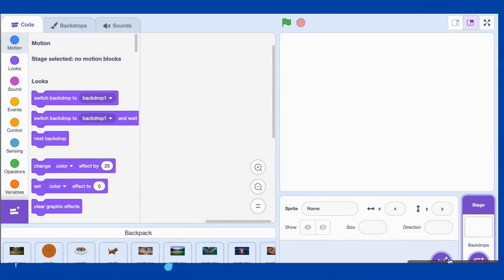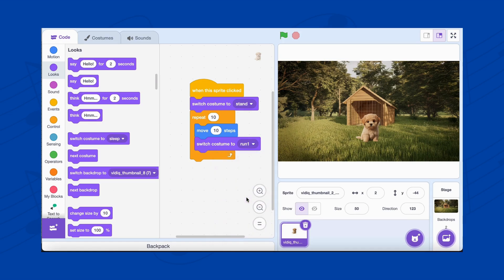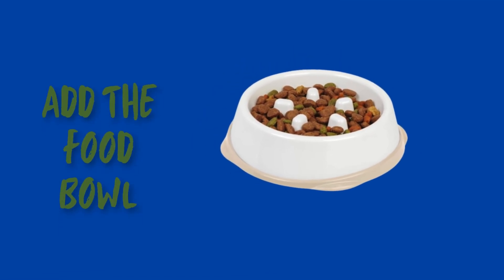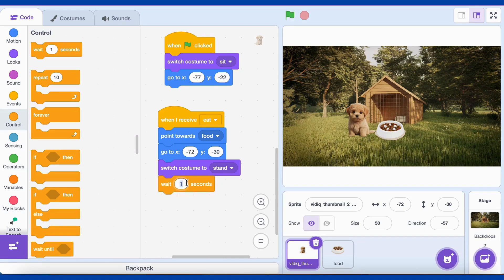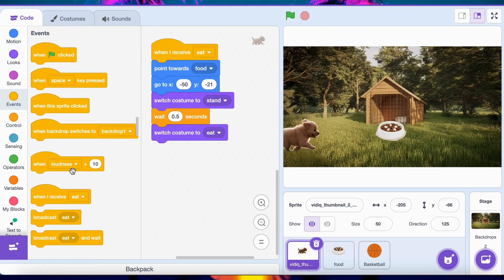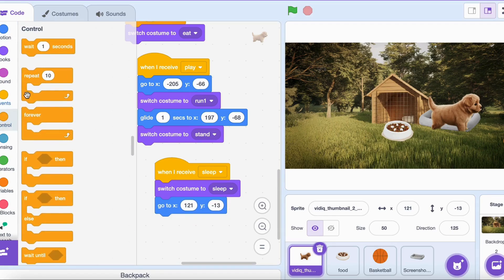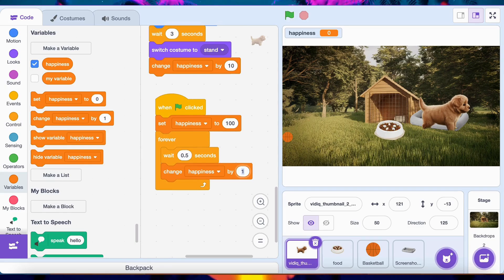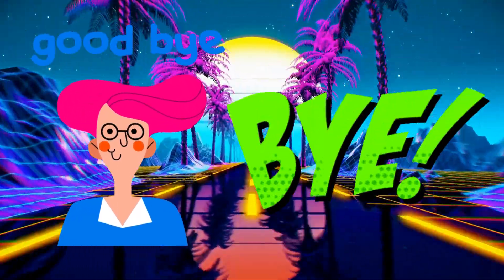CREATE Your Own Virtual Pet Game in Scratch!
Learn how to create your very own virtual pet game using Scratch! This coding for kids tutorial will show you step-by-step how to make a fun game in Scratch. Whether you're a beginner or experienced, you'll have a blast creating your own virtual pet game!